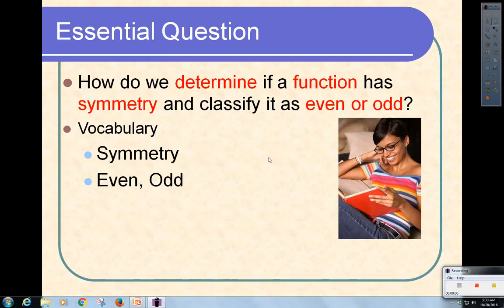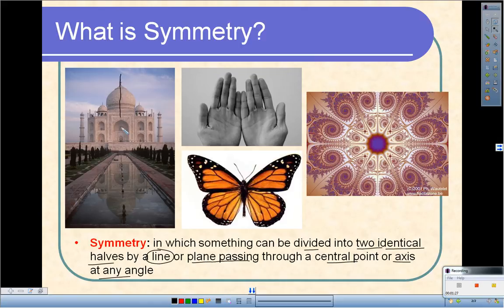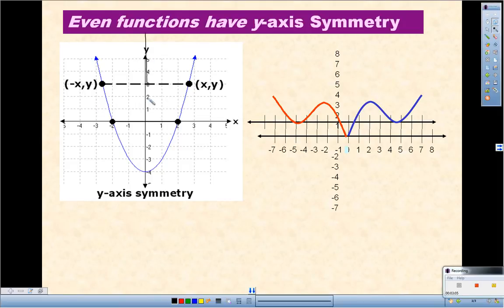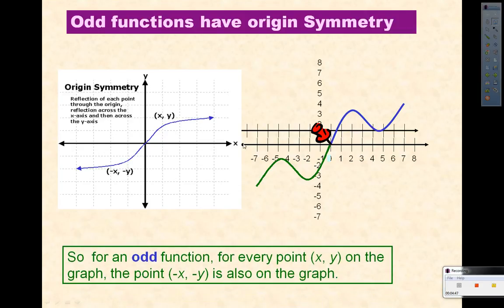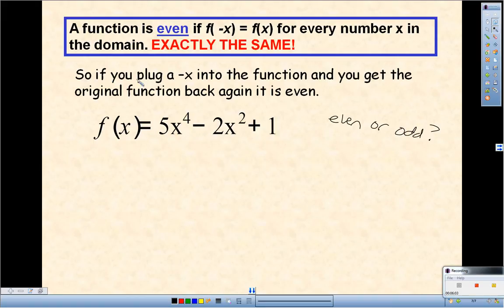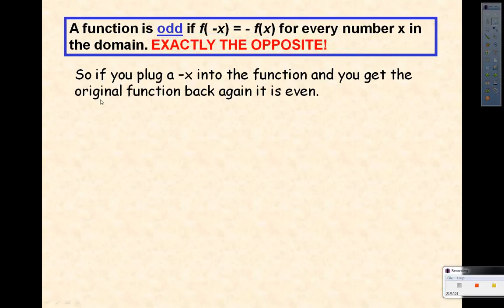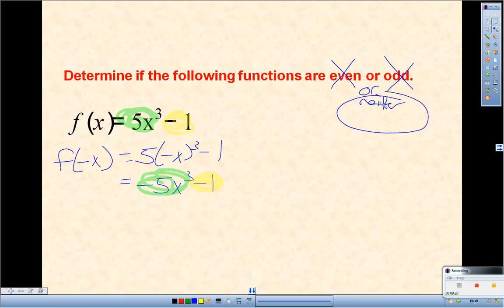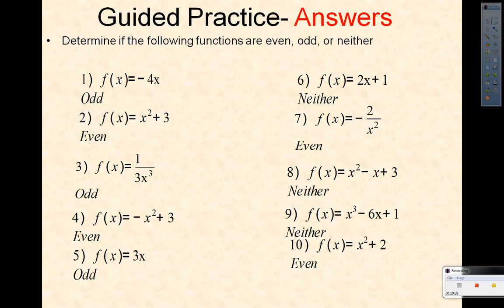Even and Odd Functions